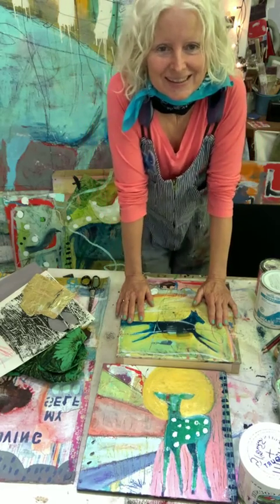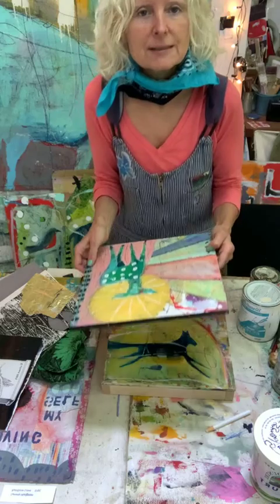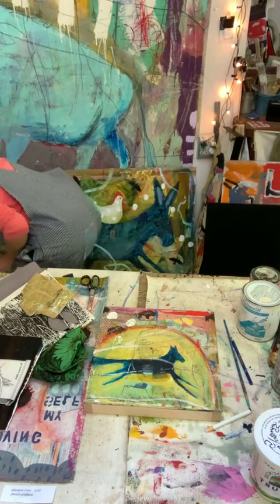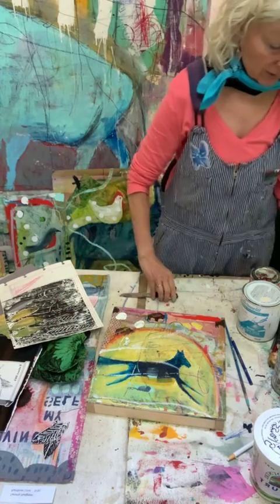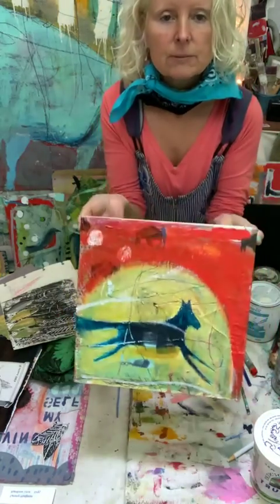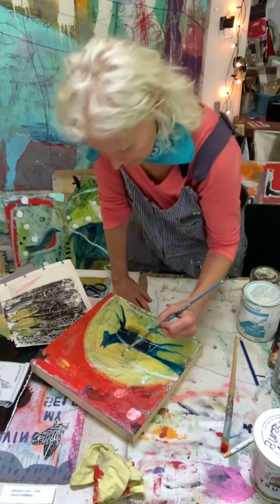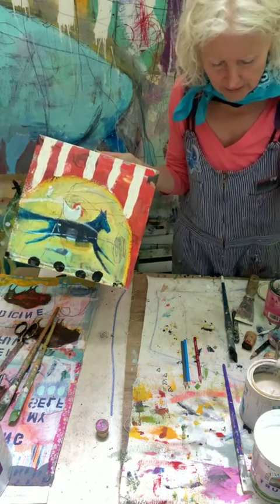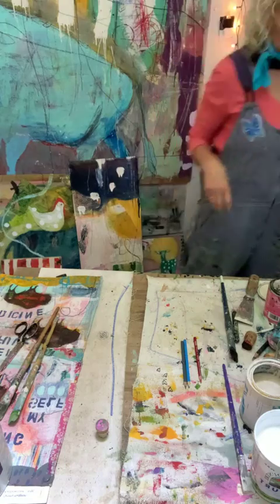Paint Your Wild Spirit instragram live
Watch as a big mess turns into a painting, as if by magick! You can learn how to do this too in my online course Paint Your Wild Spirit!